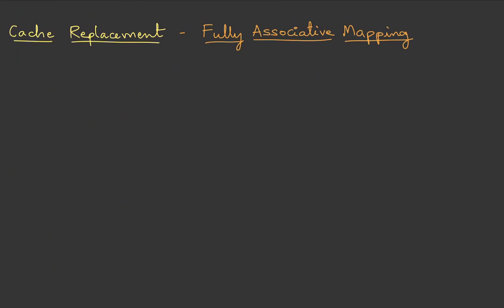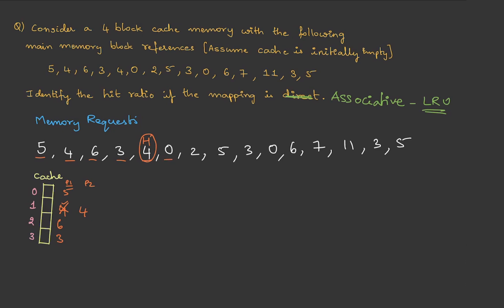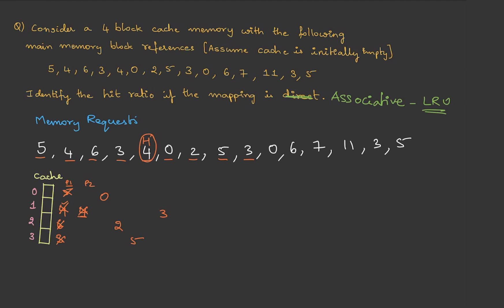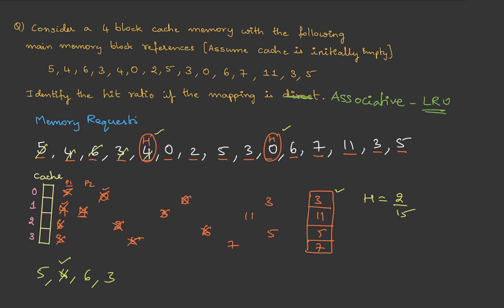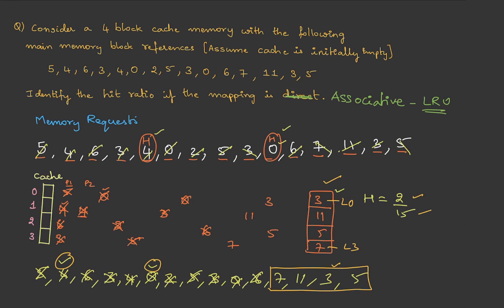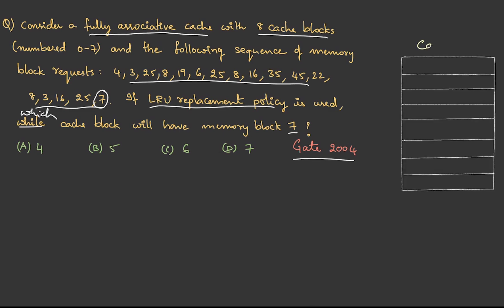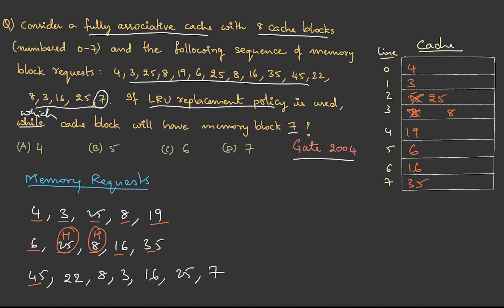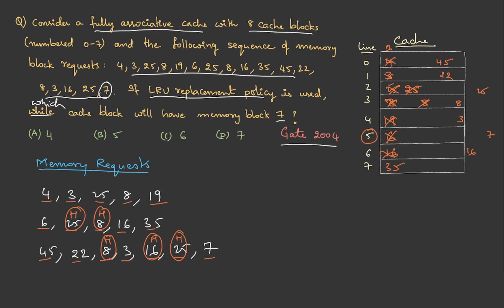21. LRU Cache Replacement in Fully Associative Cache - Computer Organization - Gate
This Lecture Covers the important concept for gate i.e. LRU Least recently used cache replacement algorithm in fully associative cache with a detailed example